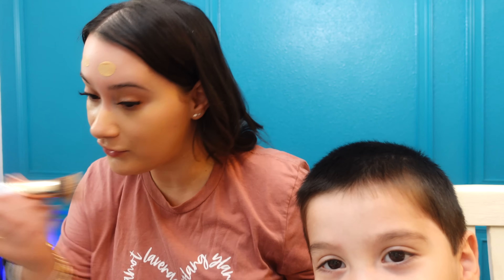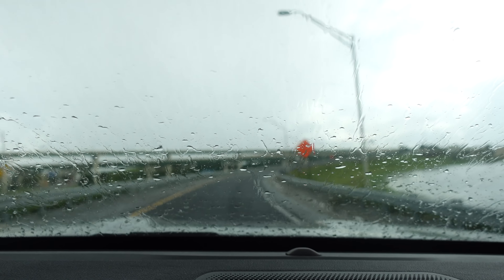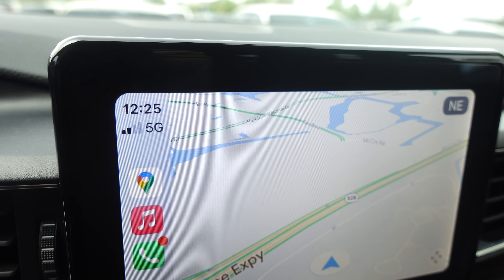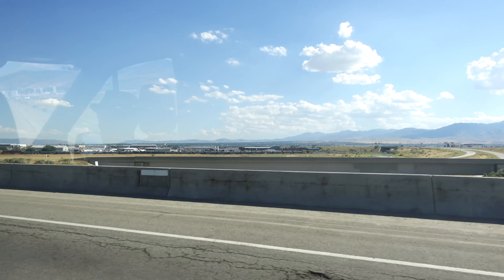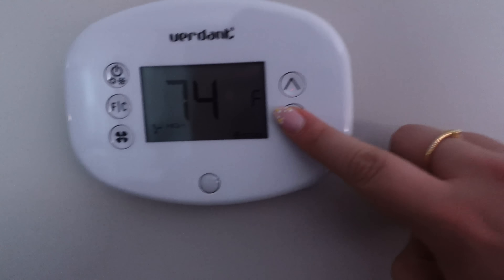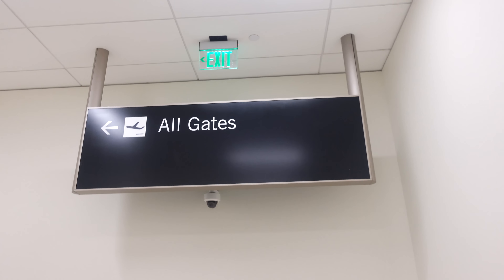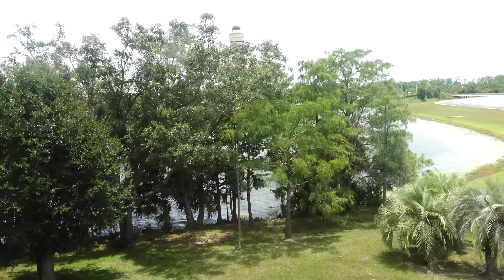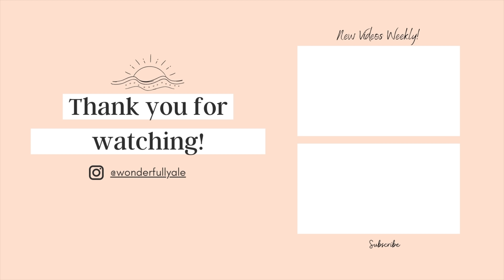FLYING TO NEW CITIES AS A FLIGHT ATTENDANT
Hi friends! Make sure to check out Ana Luisa here!

Liquid IV➙ use code "wonderfullyale
Loopy Cases➙ Use code "wale10"
Tula➙ "WONDERFULLYALE" saves you 15%

Mailing:
11954 NARCOOSSEE RD STE 2 # 338